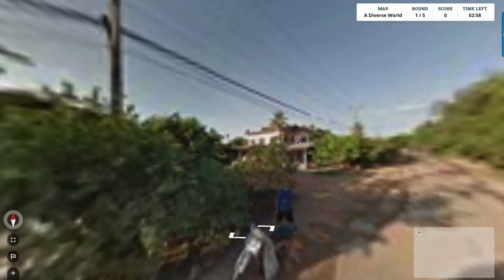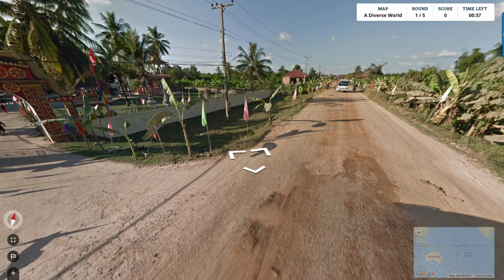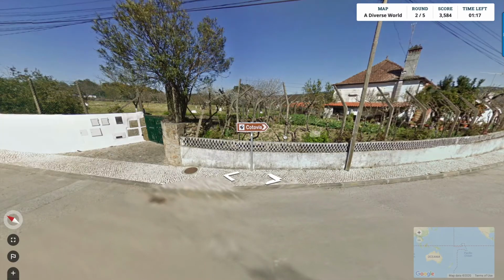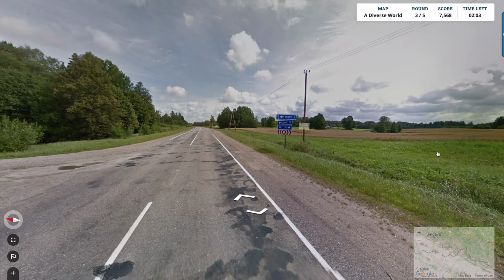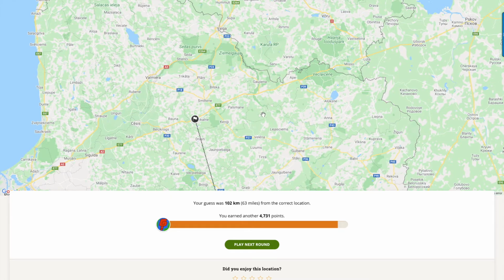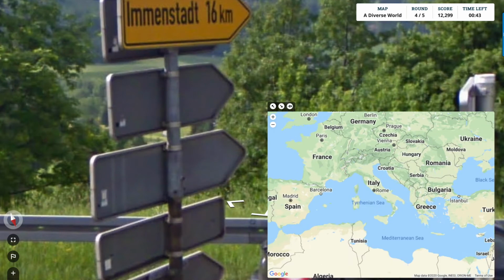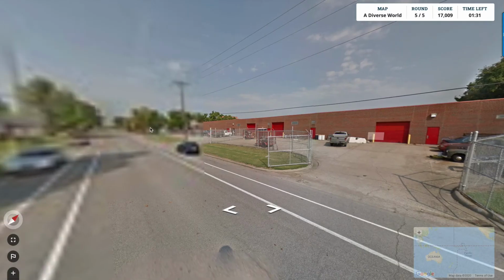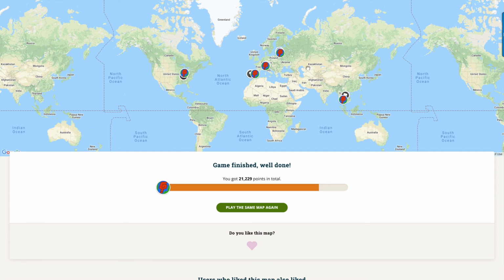GēoProspector plays GeoGuessr: A Diverse World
I'm finally up and running with the online (web) version of GeoGuessr, and decided to play 'A Diverse World'! Should have more regular videos going forward as it took me a few days to get familiar with how to record, edit, etc from the desktop.

Join me, fellow GeoProspector, as I play GeoGuessr, the street view-based location guessing game.

Search for clues, make deductions, and hazard the occasional lucky bet to try and get as close as possible on the map.